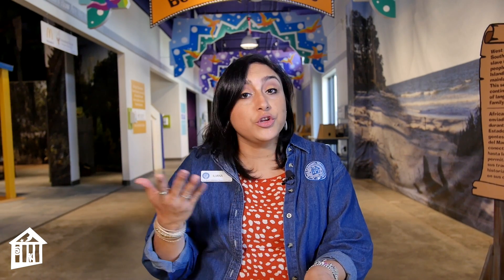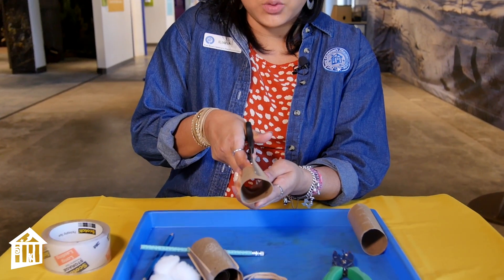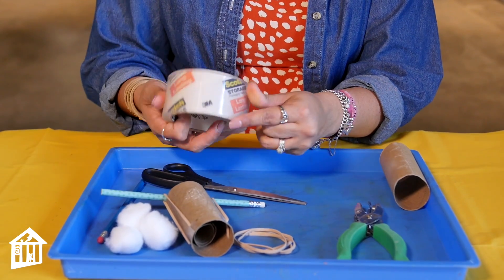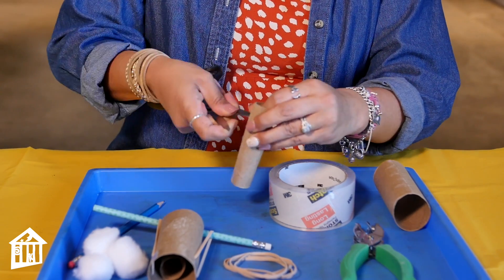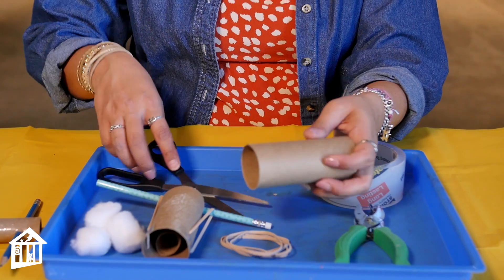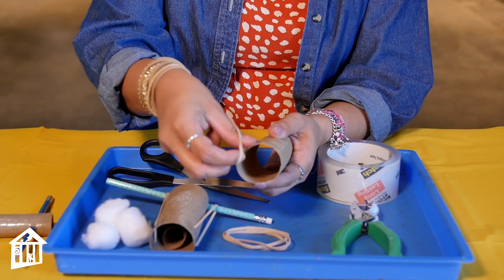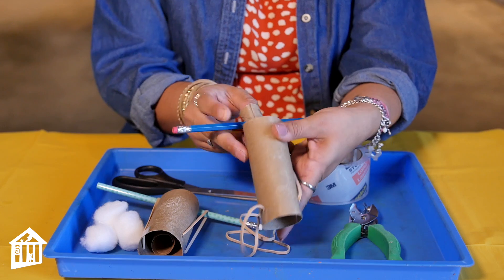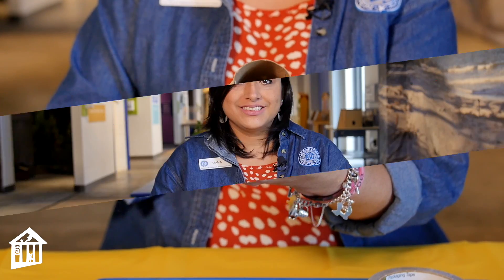Cotton Ball Launcher - Educator Moment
Fort Bend Children's Discovery Center educator, Iliana, applies her engineering skills to show you how to make a launcher with items found at home.